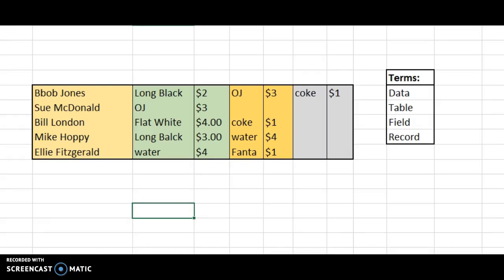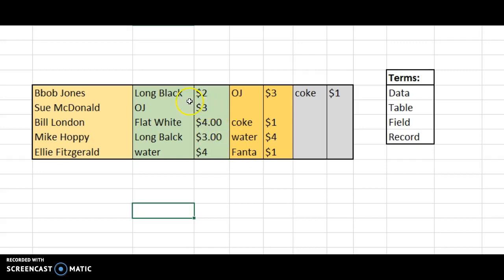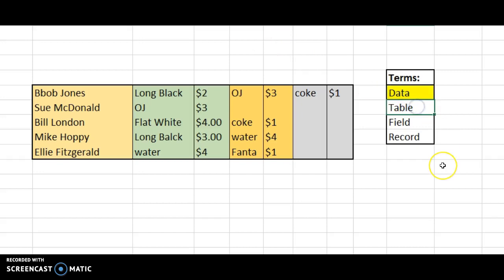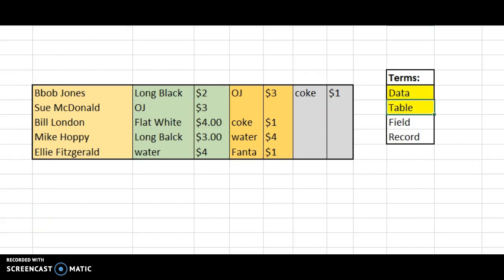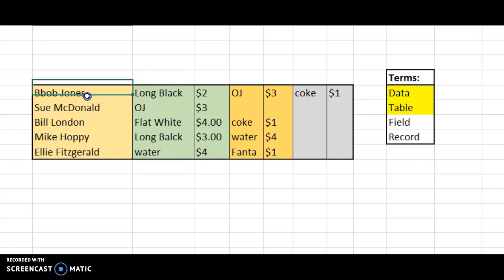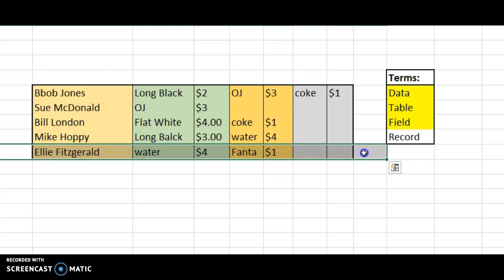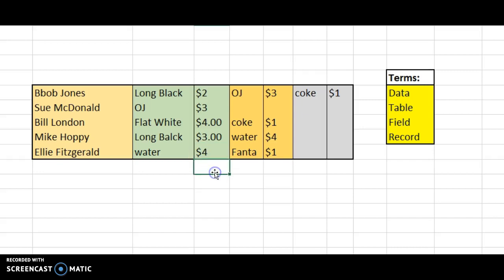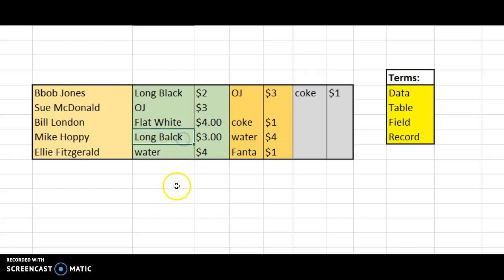Key terms and Messy Databases